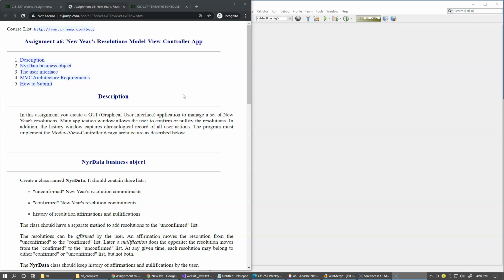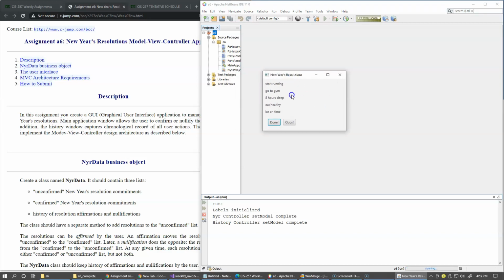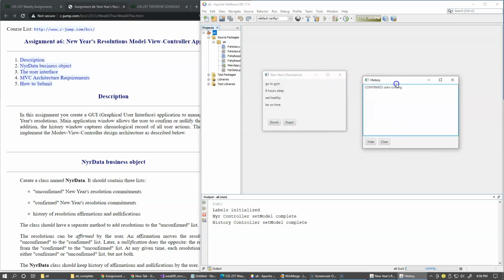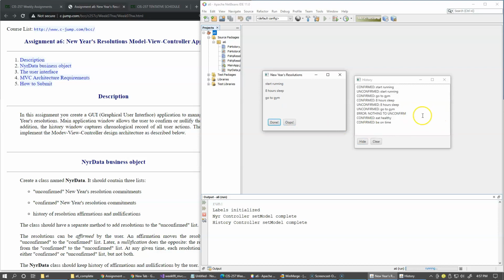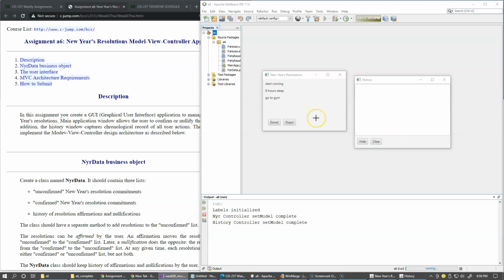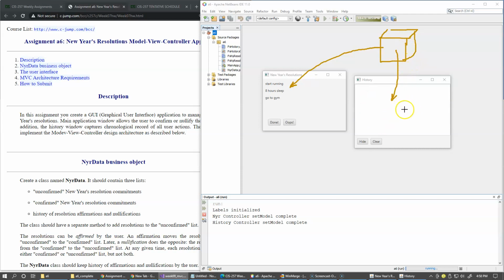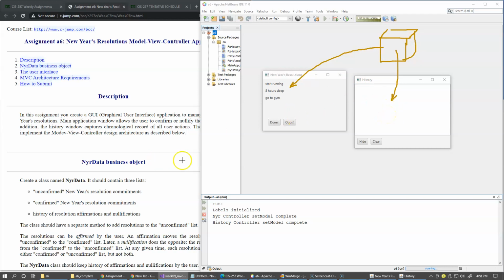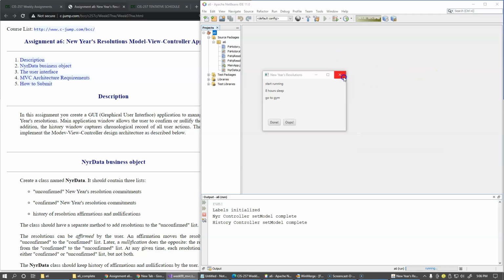10.8 Assignment a6, New Year's Resolutions Guide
10.8 Assignment a6, New Year's Resolutions Guide